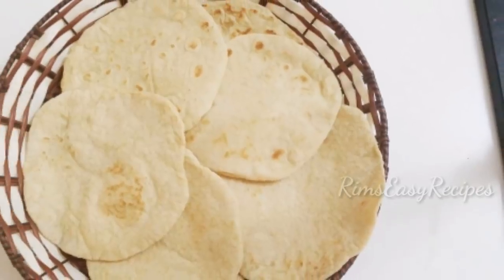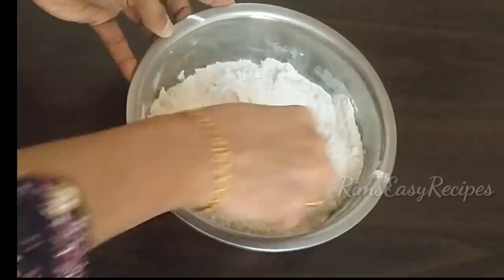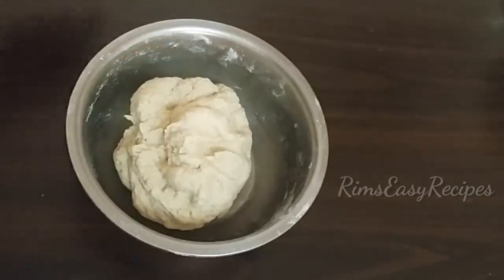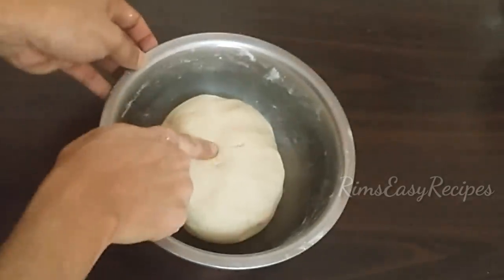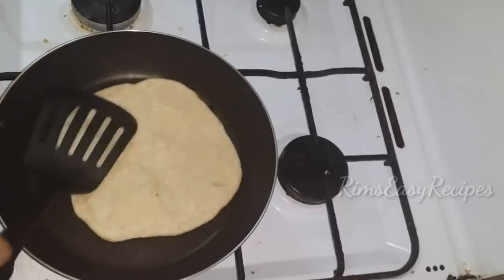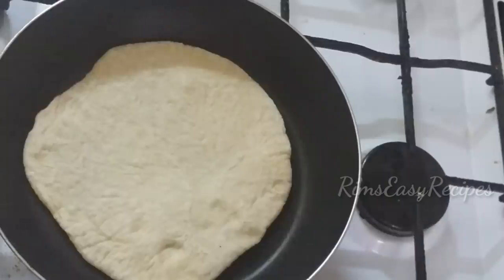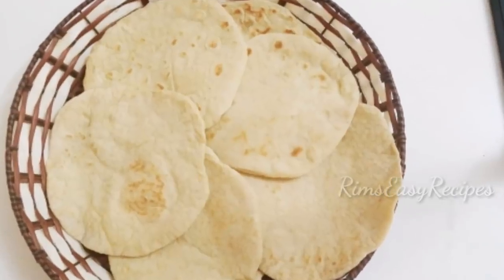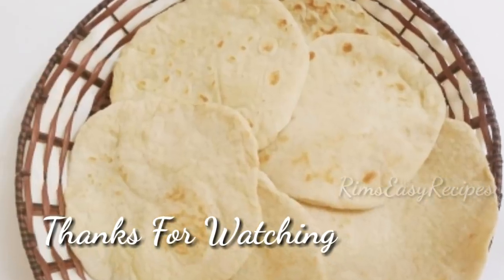Kuboos Recipe|Arabic Bread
Here am going to show you how to make kuboss very softly... here am going to use wheat flour and maid together. its tastes good, and adding yeast give you a soft and fluffy kuboos

For more easy and tasty recipes please do dubscribe my channel